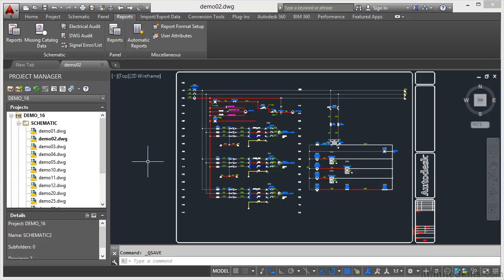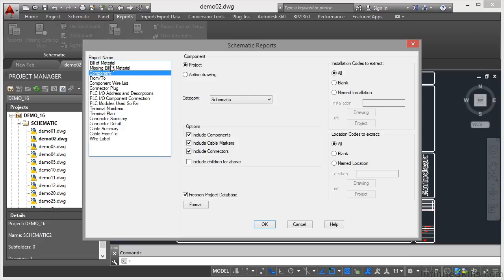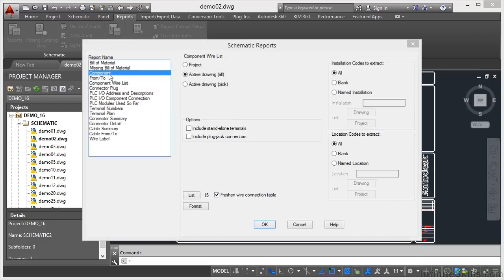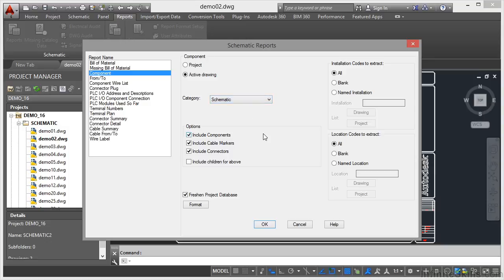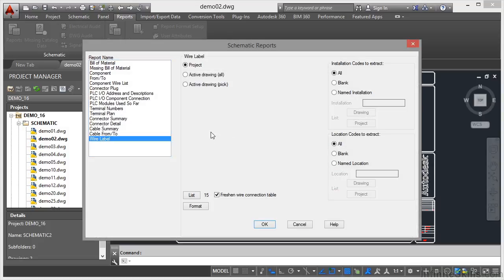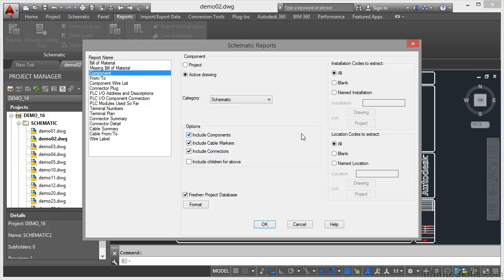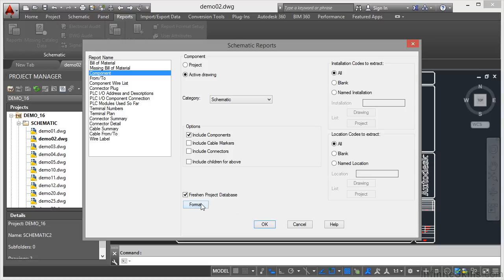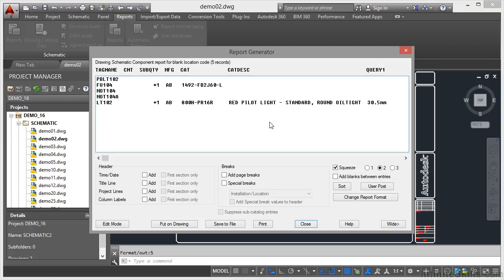16 - 02 Changing Report Formats